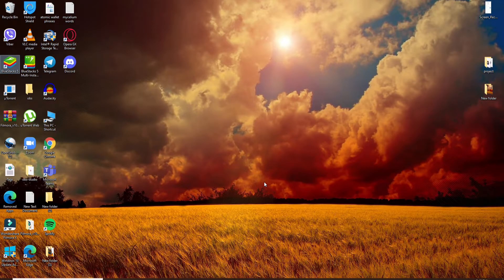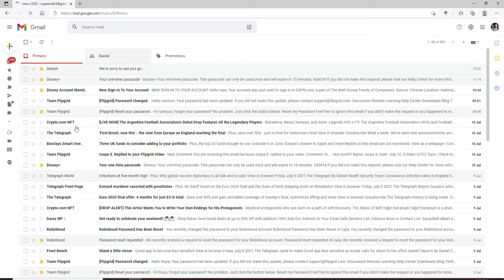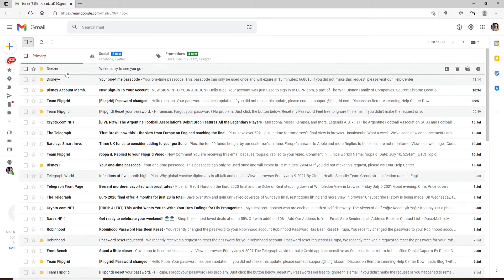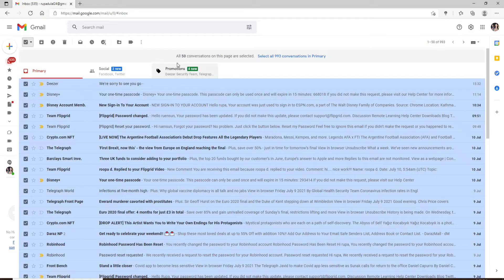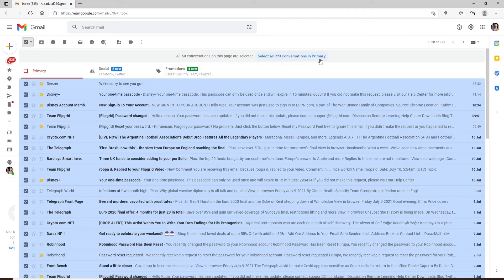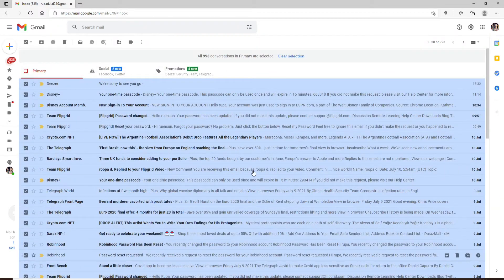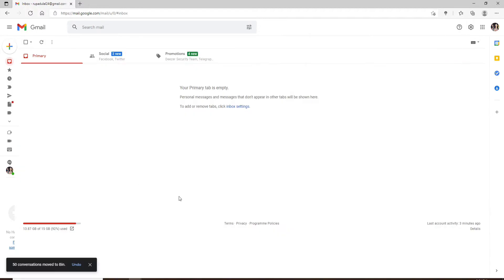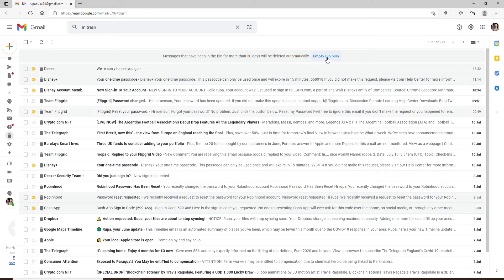How To Delete Multiple Emails On Gmail at Once?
This video will show you how to delete multiple emails at a time on Gmail. It is really simple and takes only a few seconds!

1) From the inbox, click search.
2) Enter your search query in the textbox and hit enter or go back to start typing letters for a new one.
3) Select all of the emails with your cursor by pressing CTRL+A or Command+A on Macs.
4) Right-click any email that is part of the group you selected and select "Delete".

0:00 - Intro
0:19 - How To Delete Multiple Emails On Gmail?
1:36 - Outro